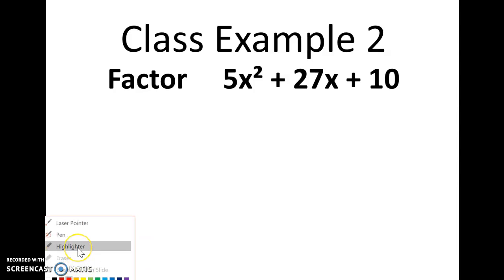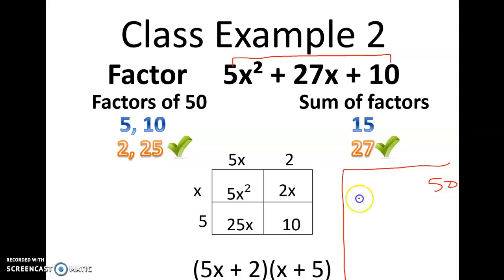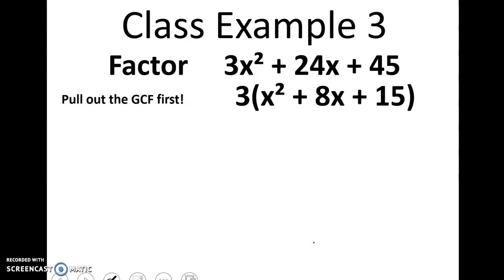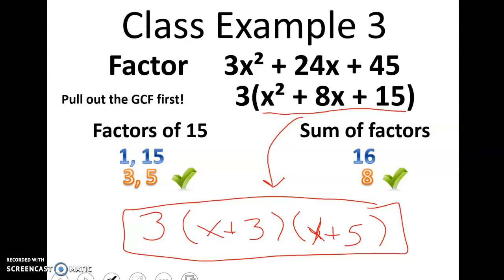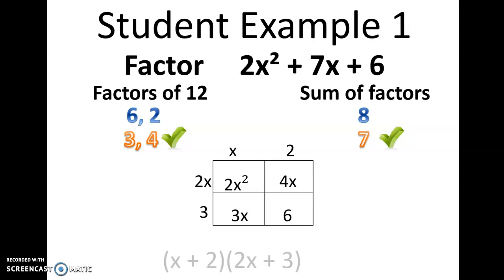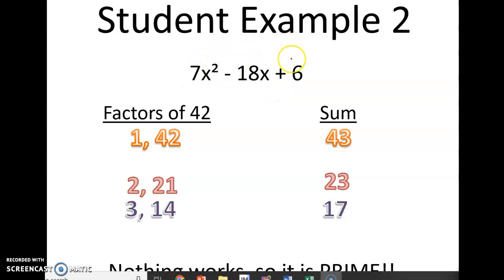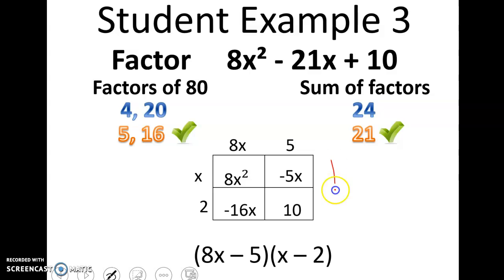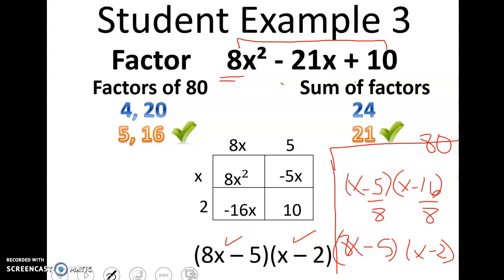Factoring Box Method and Slide & Divide Pt 2